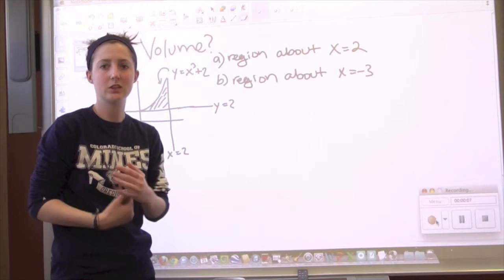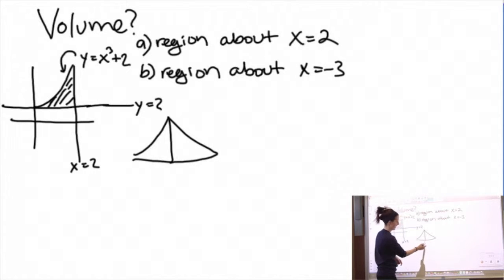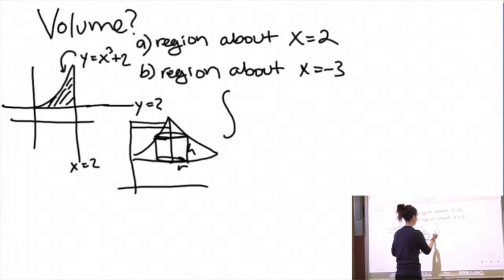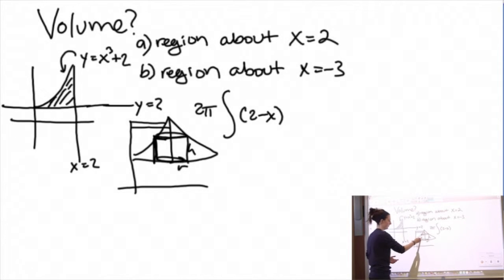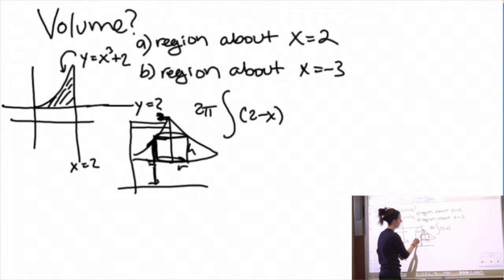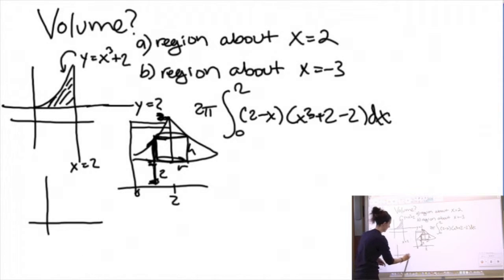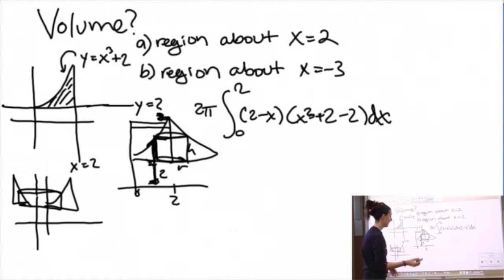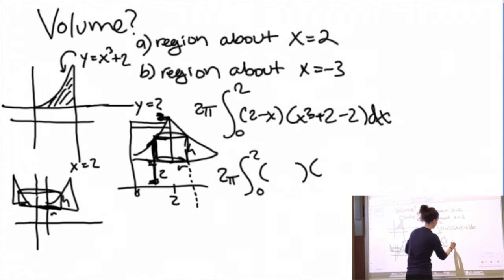Volume of Solid with Integrals- Calc 2 CSI, Week 6- Mines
Content:
Given a graph, rotate around the axis and calculate the volume of the solid created